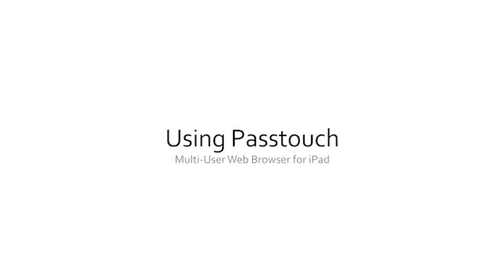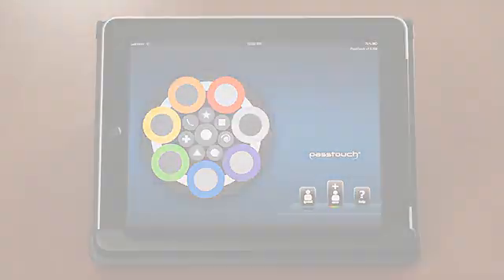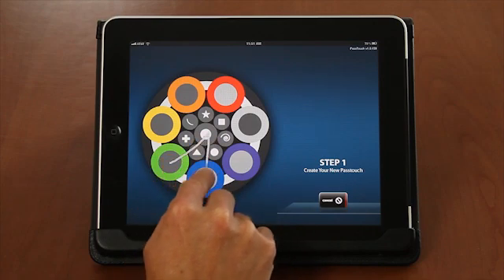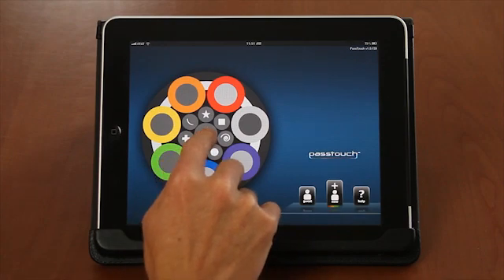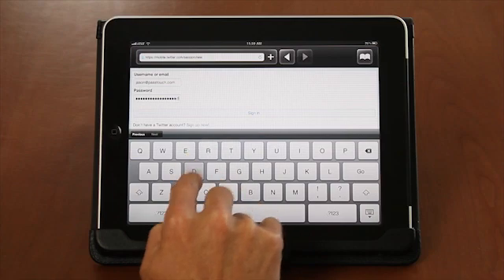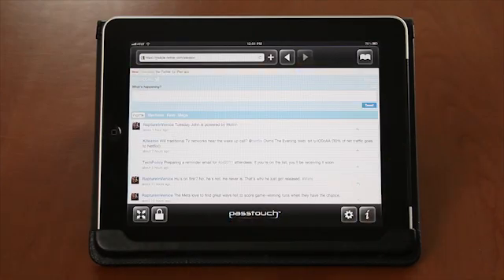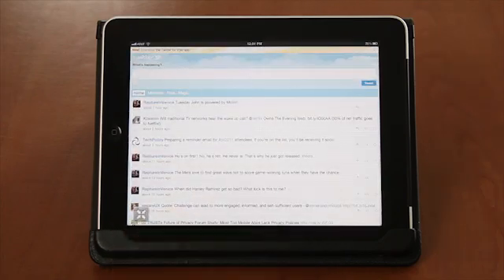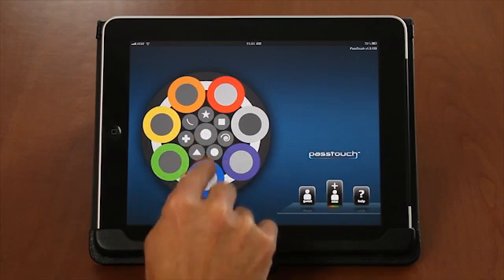Passtouch Web Browser for iPad Tutorial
Passtouch for iPad is the next evolution of multi-user web browser.

In this video, we show you how to create your Passtouch Profile, along with three other great features:  Bookmarks, Full Screen and Quick Lock

(iPad is a registered trademark of Apple, Inc)